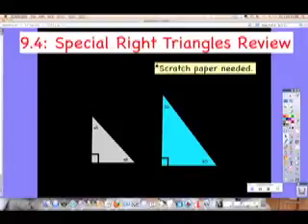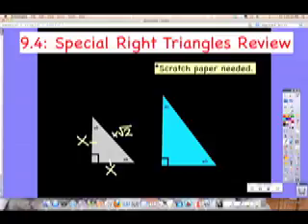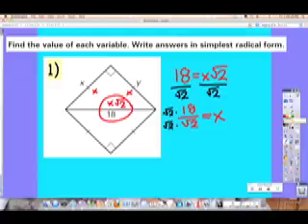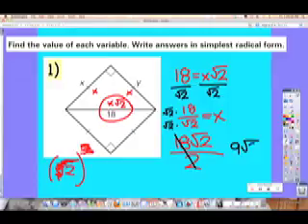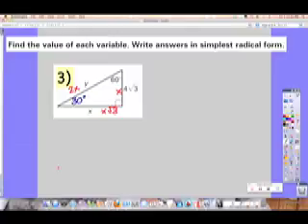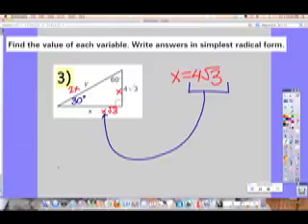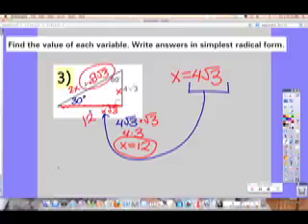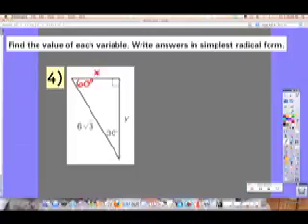Geo Fri 2 17SpecialRightTrianglesyoutube